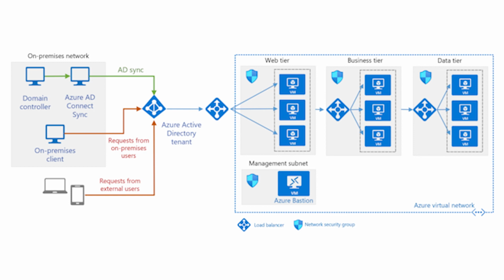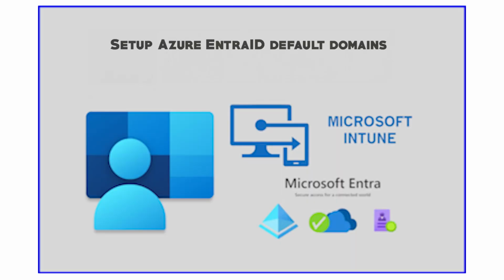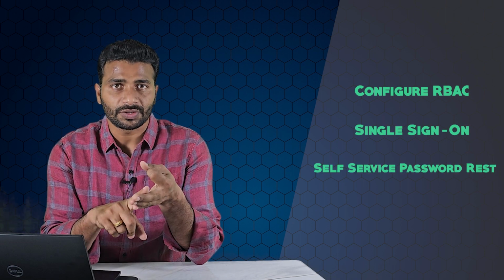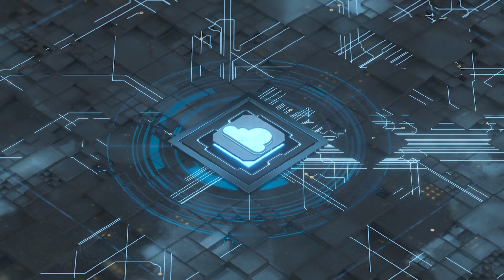Azure Hybrid Identities | Live hands-on workshop | Kloud Course Academy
Join us at Kloud Course Academy for an impactful live workshop on Azure Hybrid Identities!

Azure Hybrid Identities is one of the most in demand skill today.

Every organization is either moving to cloud or already in cloud, the biggest challenges that they are facing is centralized access management across cloud and on-premises.

in this workshop you will be working on below scenario:

Kurela Cognisive Pvt Ltd is a software development company which has on-premises datacenter of Physical, virtual servers, applications, data and databases.
They have recently deployed applications on azure cloud and are facing access control issues.

You have been appointed as consultant at Kurela Cognisive Pvt Ltd

You are to provide solutions for centralized access management
as a first step they wanted to address authentication issue not by creating identities in the cloud but by adopting hybrid identity concept.
they are also looking for additional features like SSO, Password write back, self-service password reset and RBAC.
The goal is to present a detailed roadmap that not only resolves the immediate authentication challenges but also sets the foundation for a seamless and agile transition to the Azure Cloud.

In this live interactive workshop, we are going to setup on-premises AD environment, setup Azure Entra ID tenant, configure custom domain name, integrate on-premises AD with Azure Entra ID, configure SSO, Password writeback, Self-service password reset and configure RBAC.

Those who are looking for a job in Azure Cloud, Desktop Engineers, Active Directory Admins, Cloud Administrators, System Administrators, IT Engineers, Database Administrators, Network Engineers, those who have just completed certification based azure courses can attend and benefit from this Hybrid Identities with Azure cloud workshop.